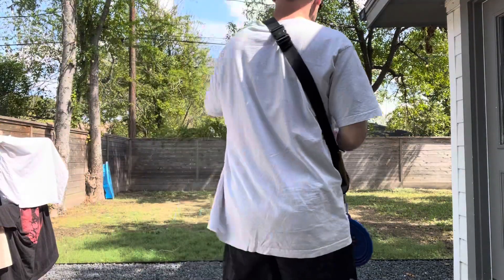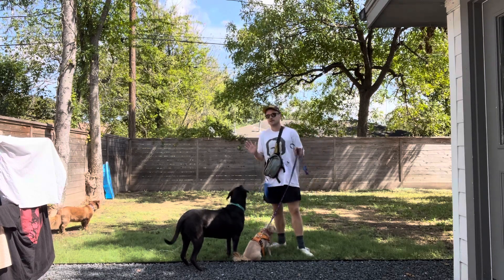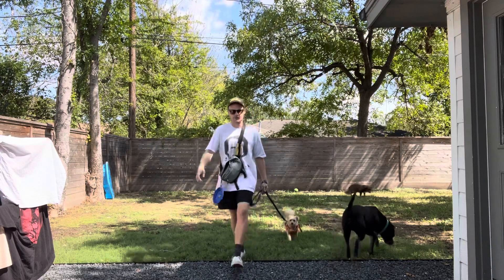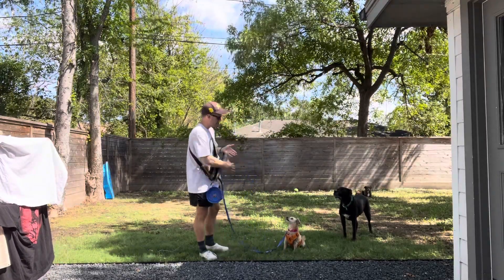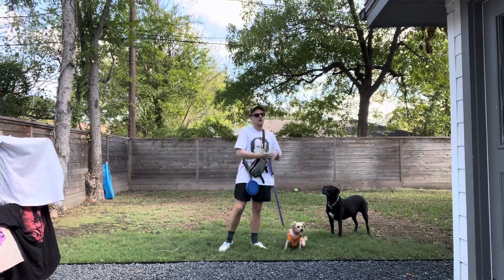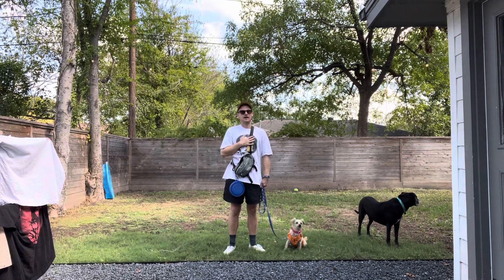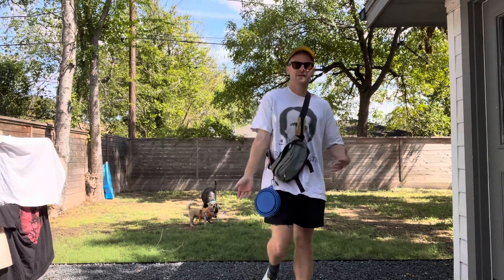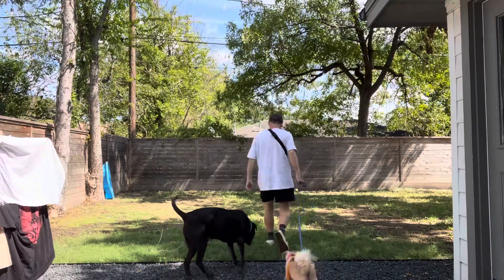Gypsy’s Start Part 1